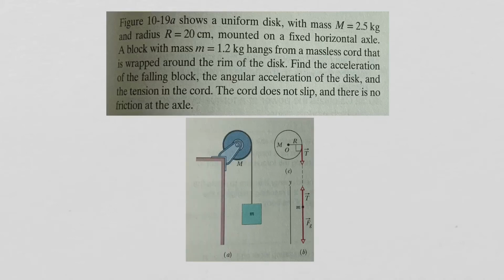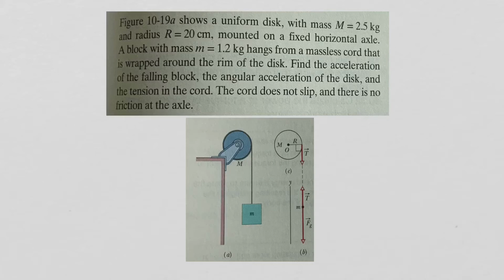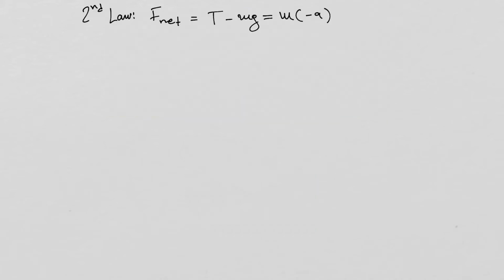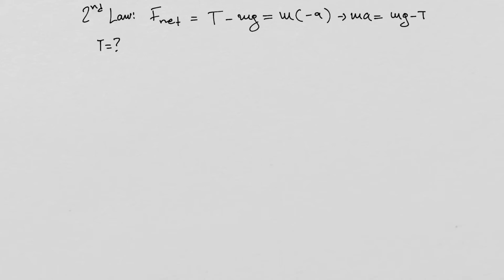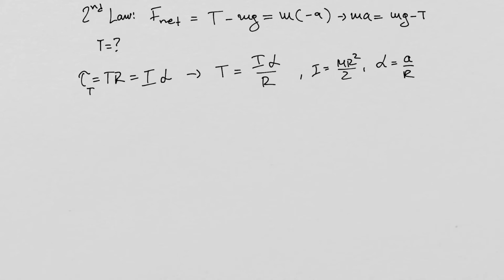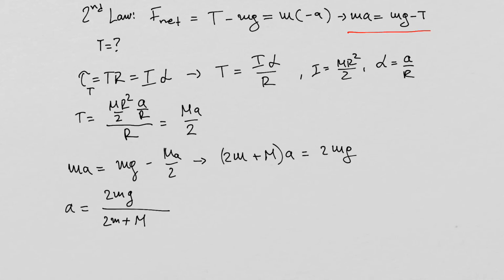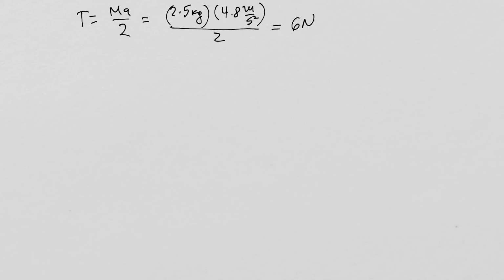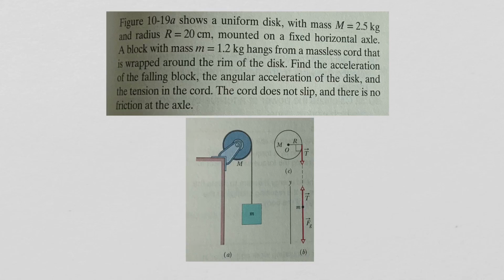Newton's Second Law And Torque